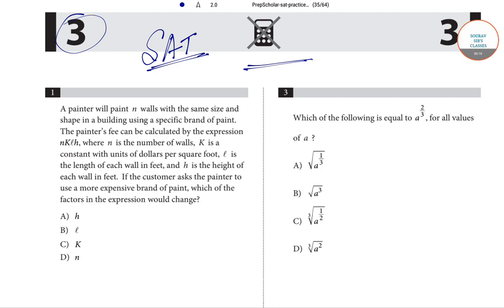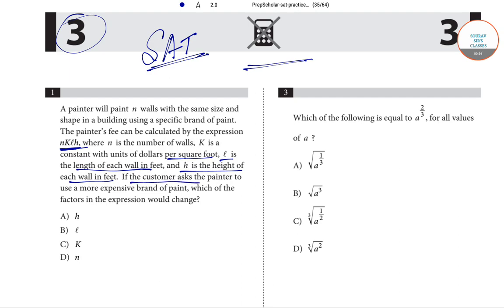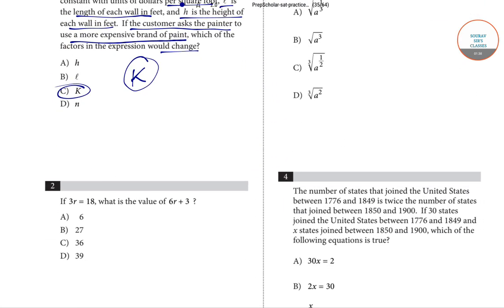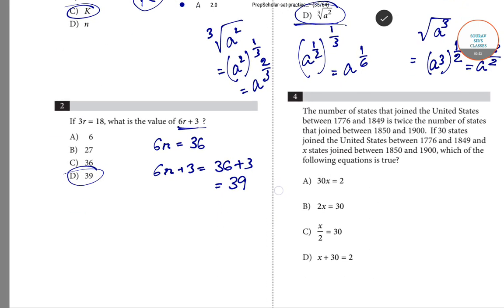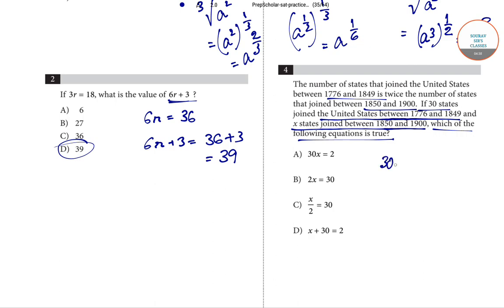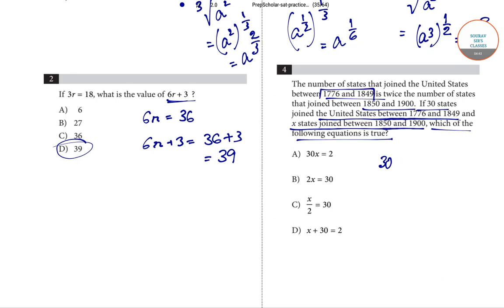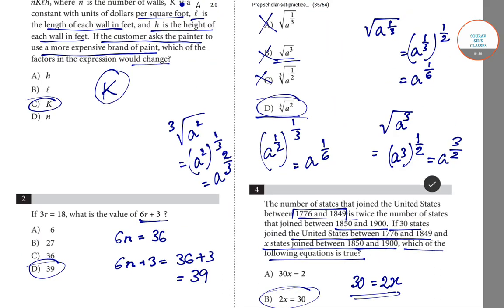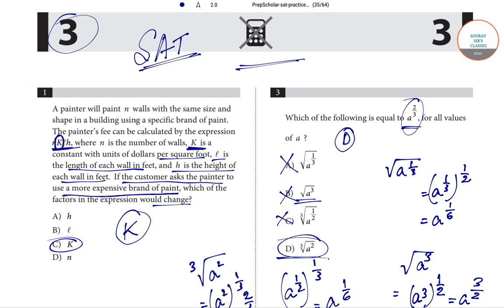SAT Section 3 solved model paper, watch and beat the competition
The SAT is a standardized test widely used for college admissions in the United States. The SAT is wholly owned, developed, and published by the College Board, a private, non-profit organization in the United States. The test is intended to assess students' readiness for college.

sat exam syllabus

sat exam in India

sat exam details

sat exam registration

sat exam papers

sat exam dates for Indian students